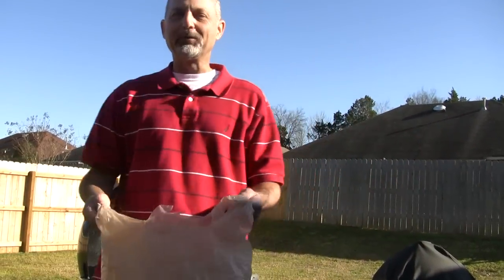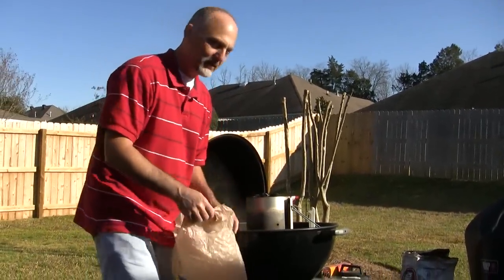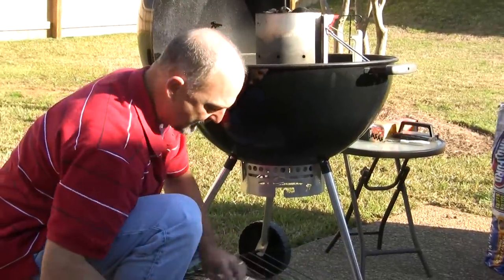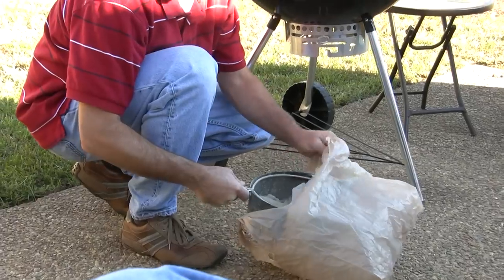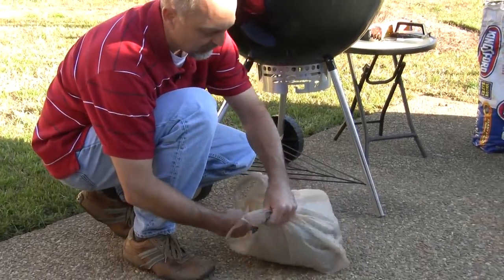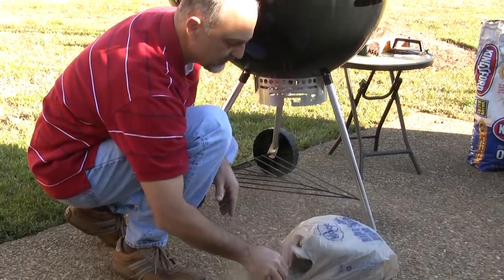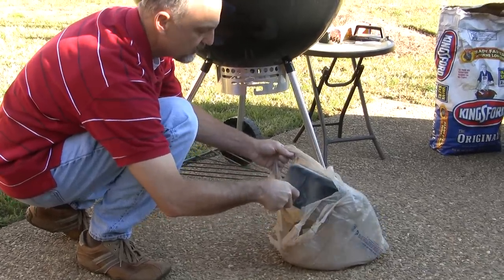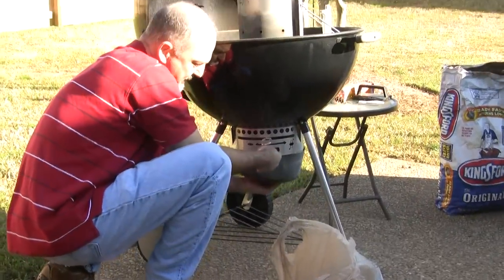Trick to Emptying the Ashes on Weber Charcoal Grill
This is the 4th clip in the grilling series.  In this video, I show you a trick for emptying the ashes on a Weber charcoal grill without making a mess.